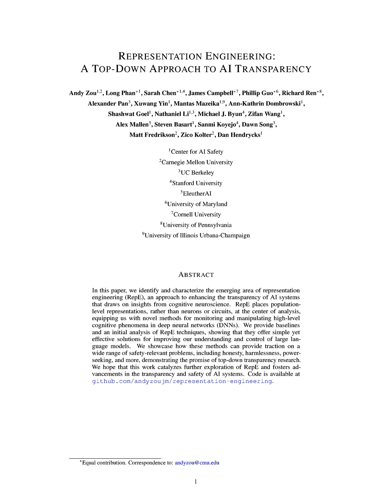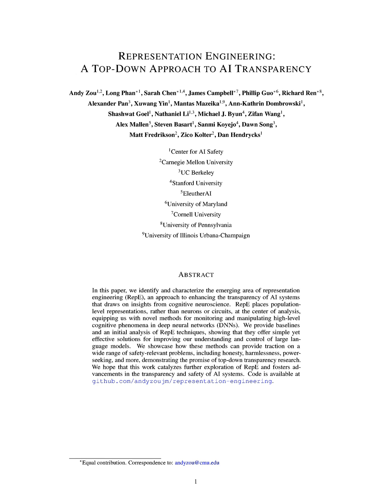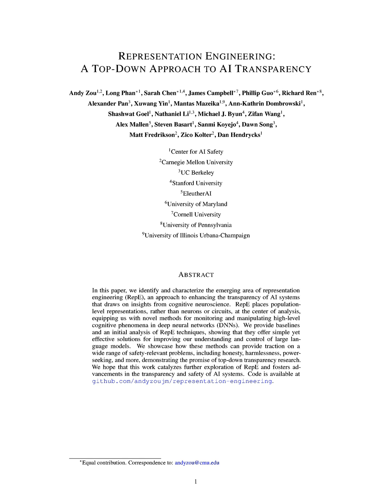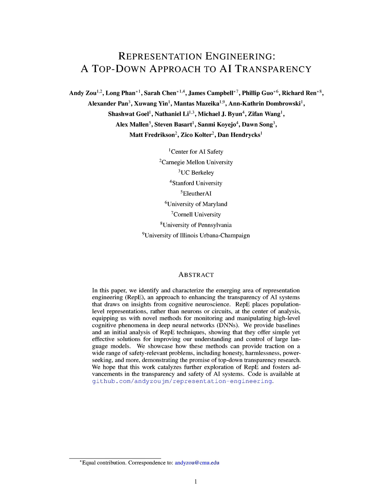[short] Representation Engineering: A Top-Down Approach to AI Transparency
This paper introduces representation engineering (RepE), an approach that enhances transparency in AI systems using insights from cognitive neuroscience. RepE focuses on population-level representations and offers effective solutions for understanding and controlling large language models, addressing safety concerns.